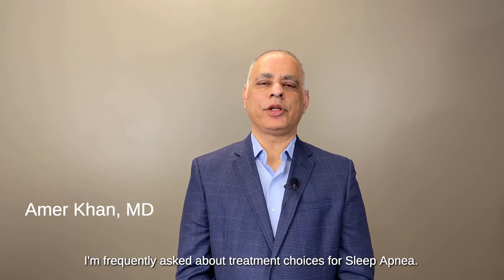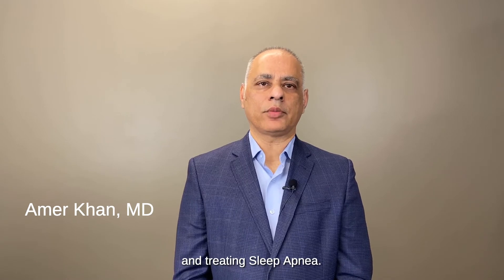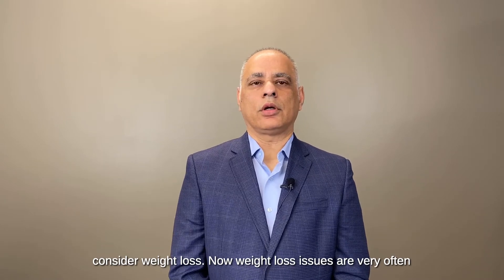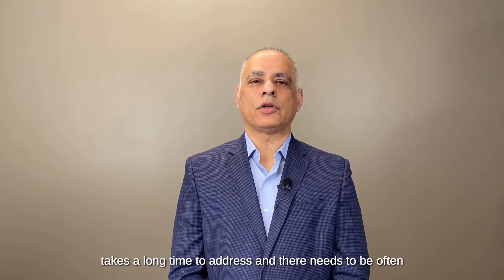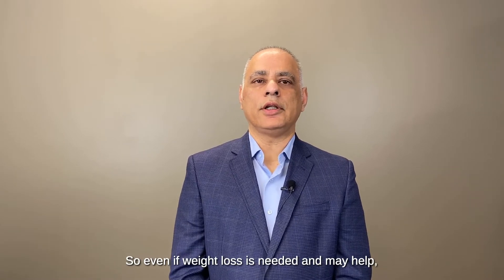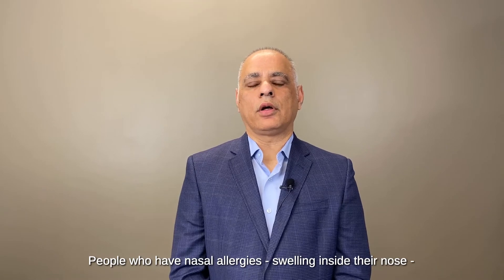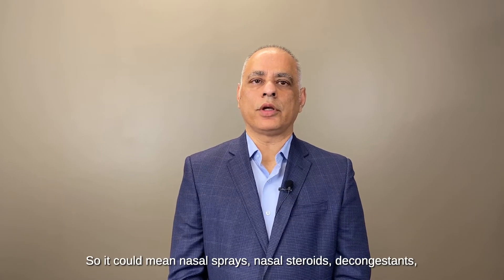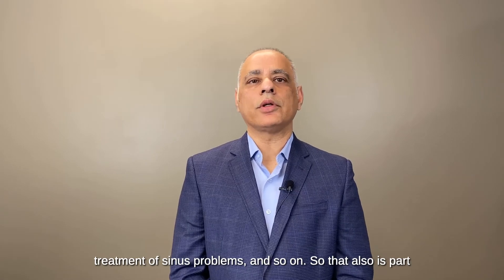Sleep Apnea Treatments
Many people ask about treatment options for Sleep Apnea.

If you suspect that you may have Sleep Apnea, you need to be evaluated by a provider who is well-versed in diagnosing and treating Sleep Apnea.

Identifying the correct treatment option depends on the particular patient and their needs.